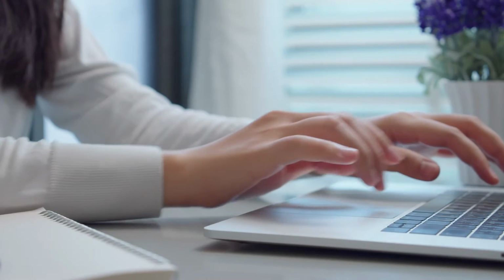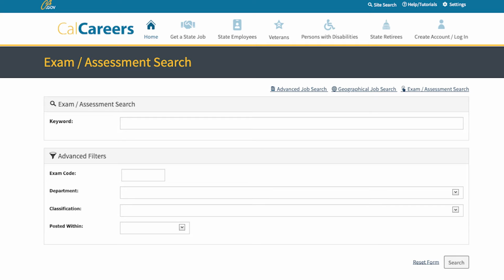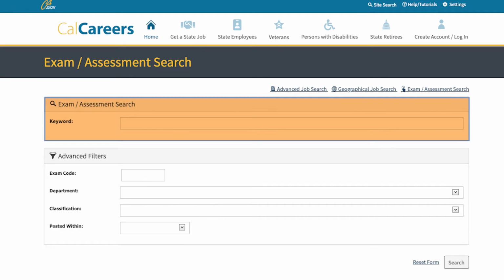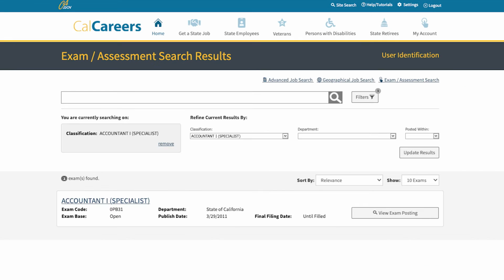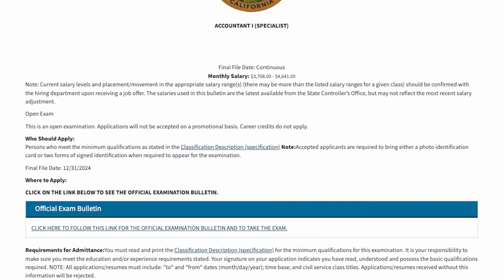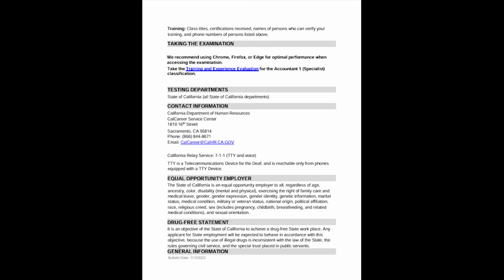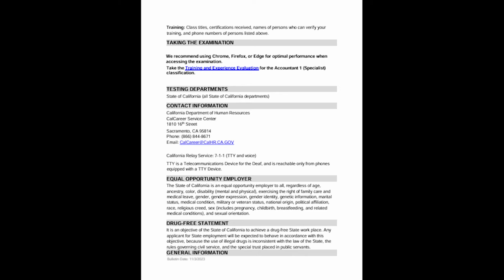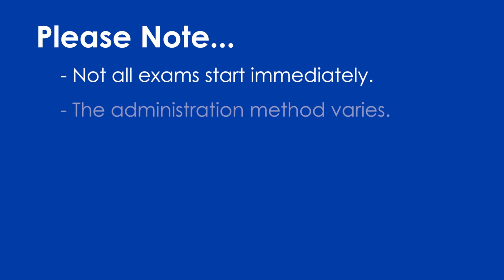Work4CA: What Are Exams?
In this step-by-step tutorial, you'll learn about the different type of exams on CalCareers.

Looking to get started with the State of California?